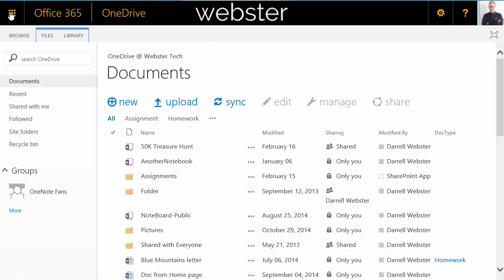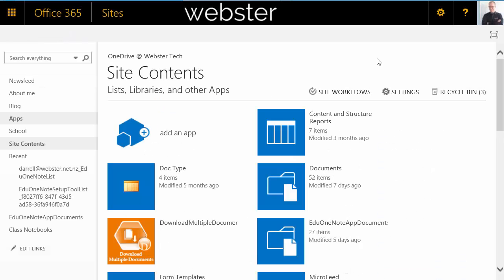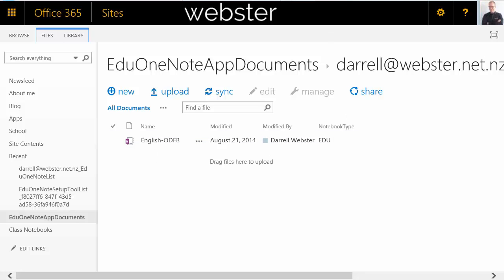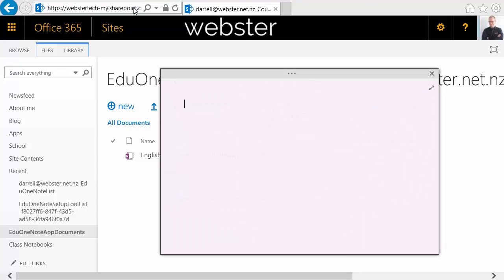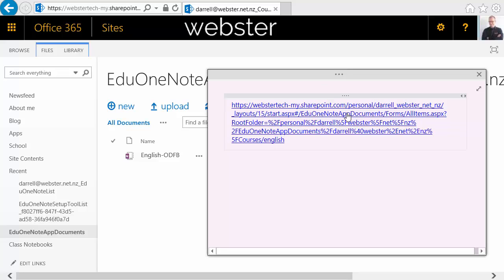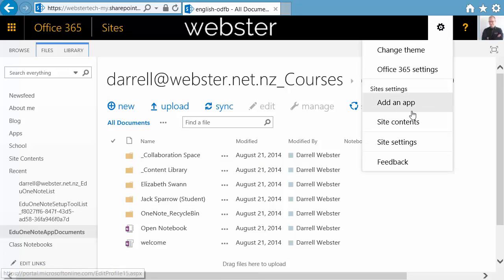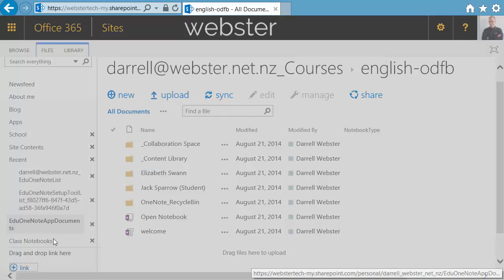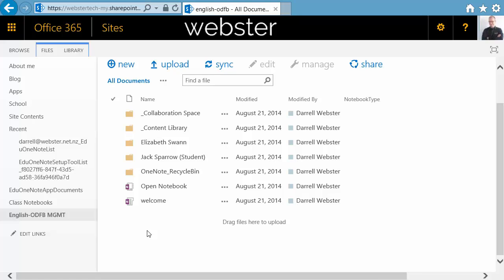OneNote Notebooks – Advanced Permissions with the management link (OneDrive for Business)